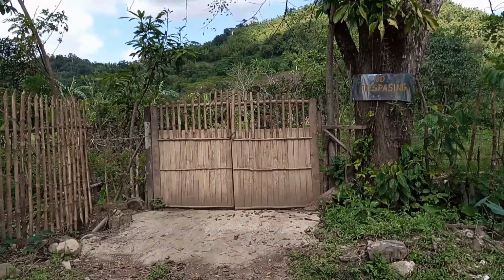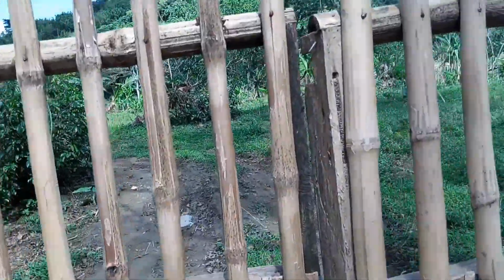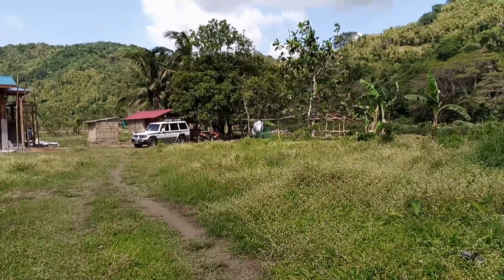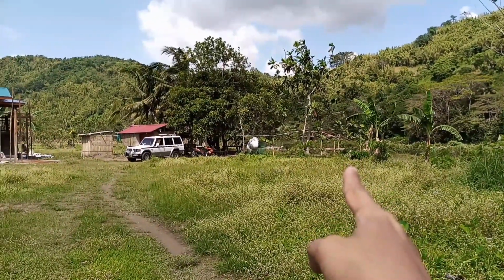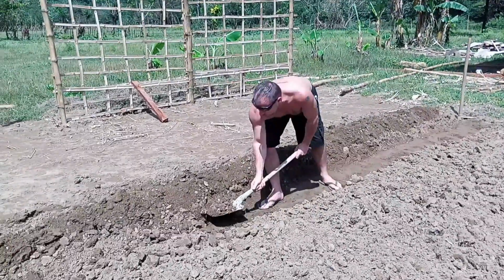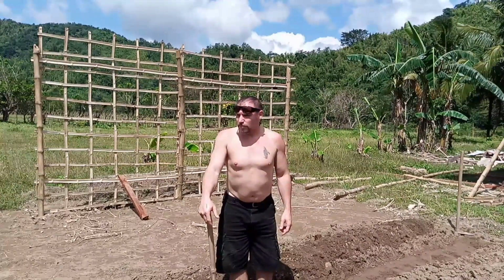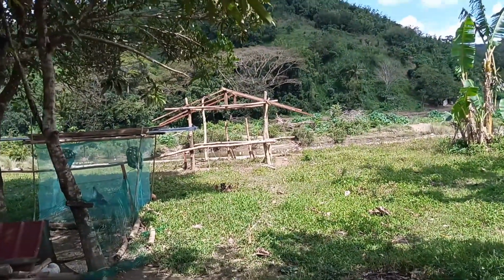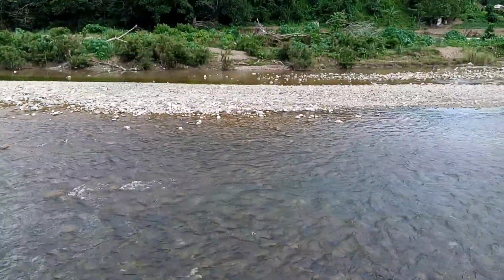Our Laiban Farm Tour Part 1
Barefoot, River Bathing, Nature Therapy, Forest Bathing, Yoga, Vegan, Relaxing Sound of nature, Laiban Falls, Mayana, Coleus Lover,Meditation, Mindfulness, Nature Lover, Enchanted River , Enchanted Falls, Barefoot Yoga, Yoga in Nature